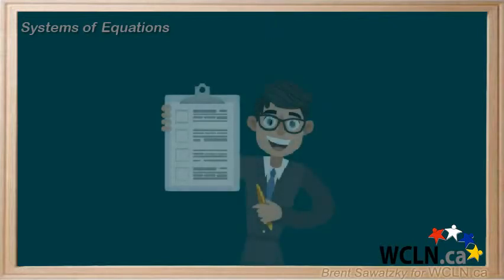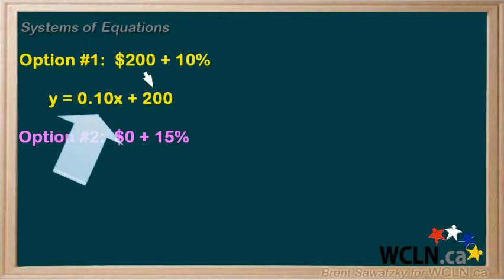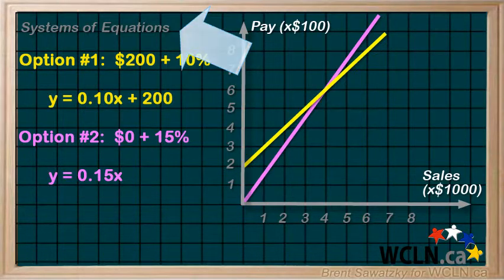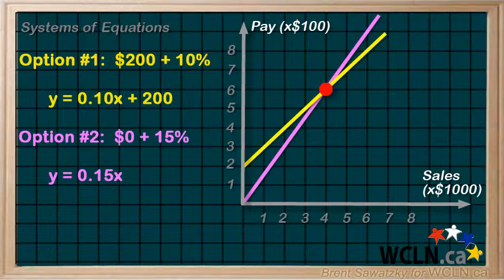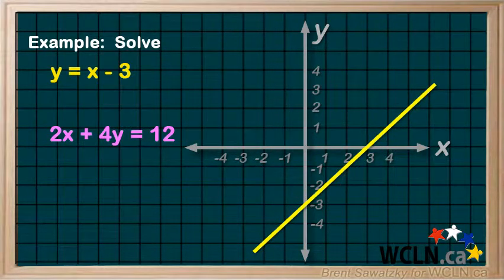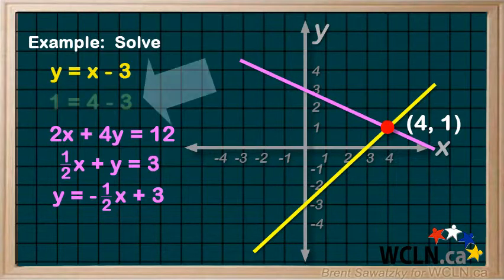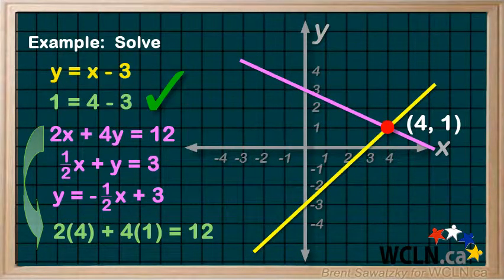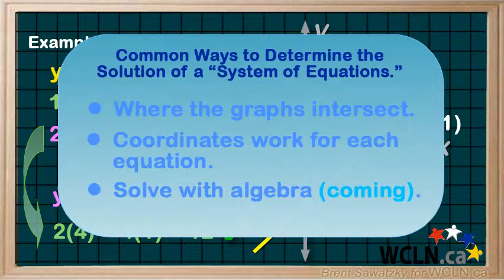WCLN - Math - Systems of Equations: Intro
This tutorial is part of WCLN.ca math  courses.

This video covers "Systems of Equations" - Introduction